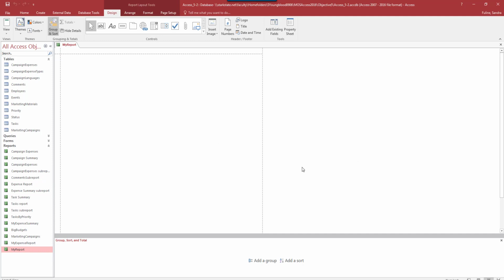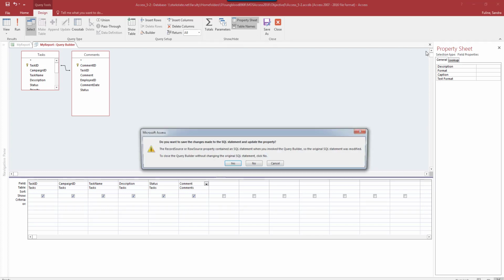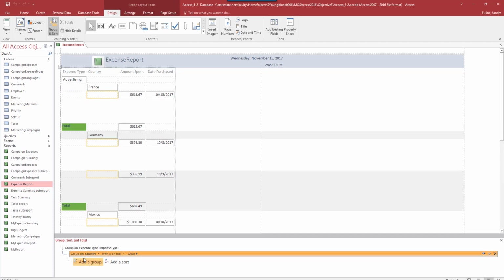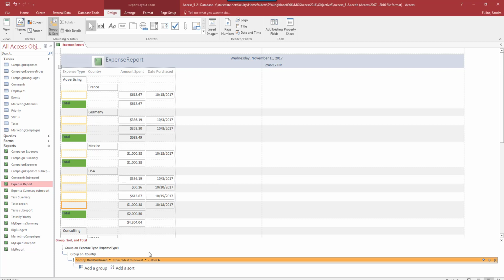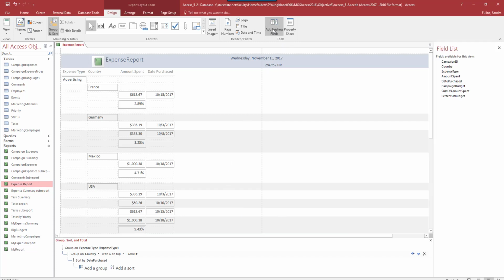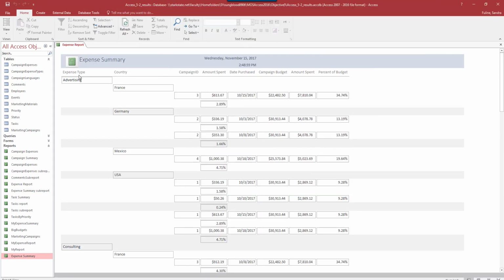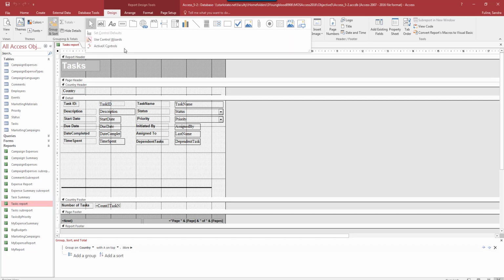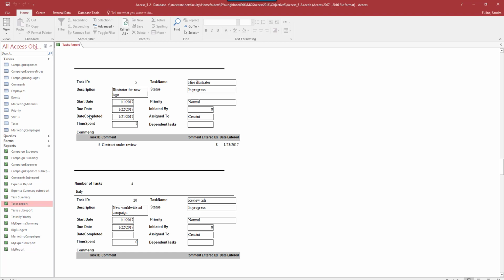Access Objective 5.2 Practice Tasks